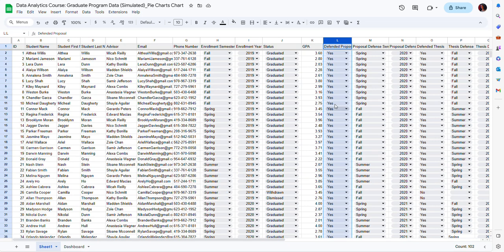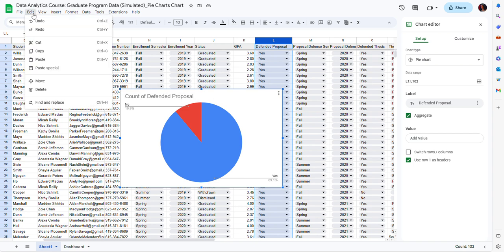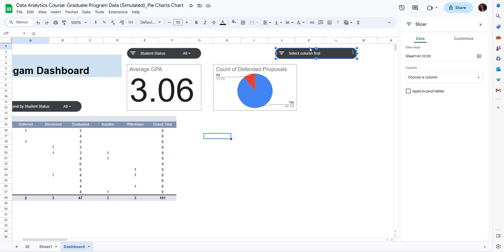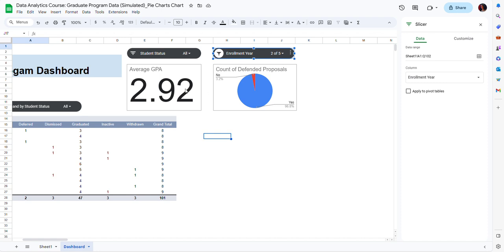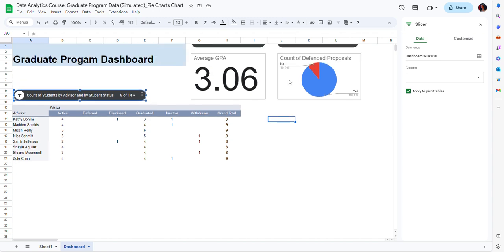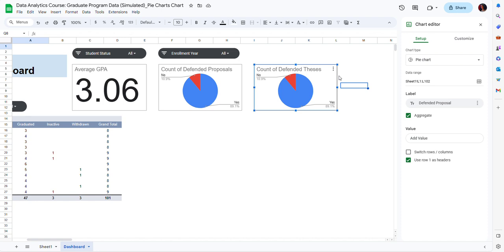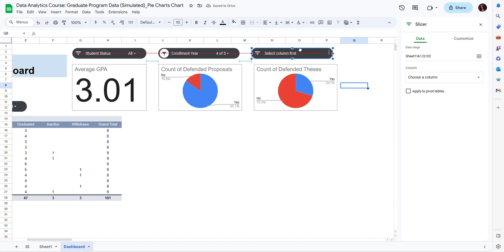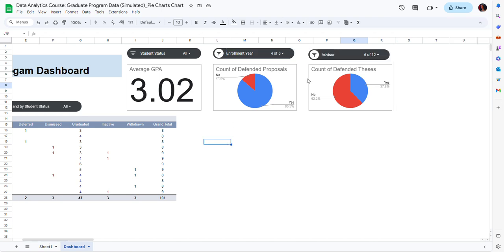Creating Pie Charts with Slicers in Google Sheets Data Analytic Dashboards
This video demonstrates how to include a pie chart with slicers in a Google Sheets data analytic dashboard.